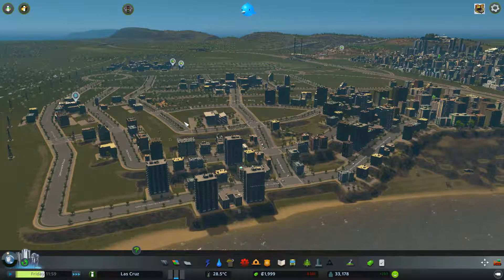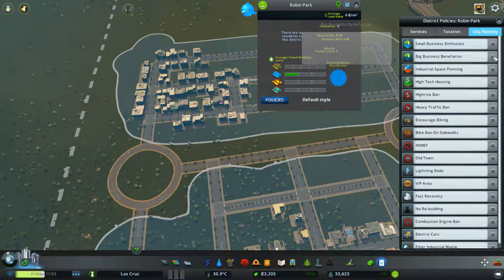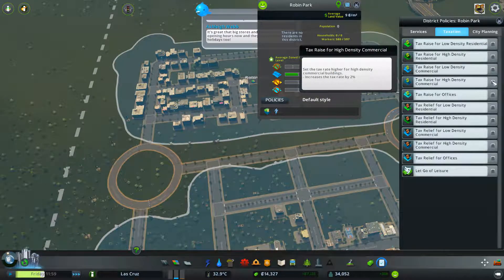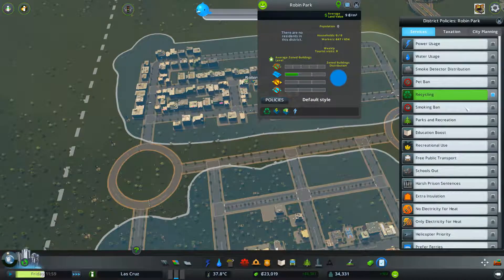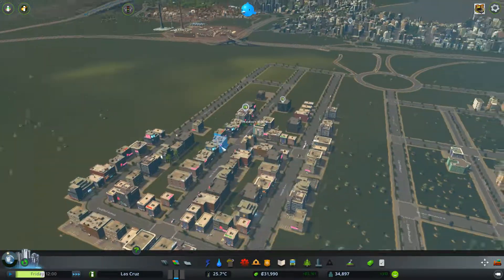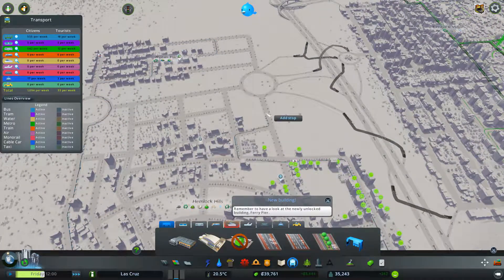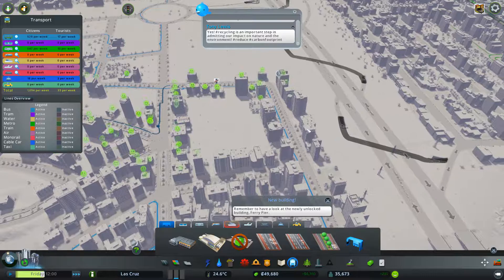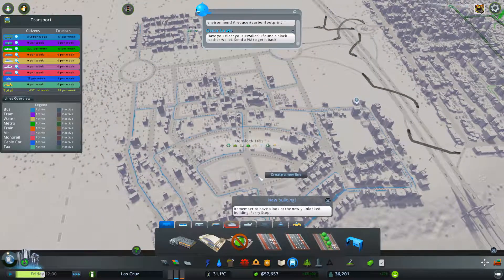CITIES SKYLINES GREEN CITIES - EP 13 - SCOTTDOGGAMING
cITIES SKYLINES - GREEN CITIES EP 01 SCOTTDOGGAMING

We try our hand at making a green city where the environment comes first... we start with industry and coal power

Cities: Skylines - Green Cities is a new expansion for the city-builder from Colossal Order, adding new ways for players to build earth-friendly towns. The expansion adds 350 new assets to the core game, adding a massive selection of new visual options, complete with eco-friendly buildings, organic shops, electric vehicles, and new services designed to make pollution a quaint notion of the past. Players can create more diversified cities, or go completely green as the urban population grows. New in-game services and buildings arrive alongside revisions to noise and environmental pollution, making the skies safer for Chirper at last.

I have a range of merchandise which helps you show your support to the channel and make you look way more attractive and cool you can check it out

If you like the art and would like to speak to the artist you can find him here

SATURDAYMORNINGGAMERS

I am part of a group of youtubers called the SaturdayMorningGamers. We play games together and stream D&D why not check them out and show them some love

SaturdayMorningGamers

We are a group of gamers who have come together over our love of video games and making content. You will find lots of content on my channel with the SMG gang involved but unique group content and news about upcoming events can be found here

SaturdayMorningGamers are made of up following you tubers check them out

Again thanks so much for checking me out on youtube and i hope you stick around